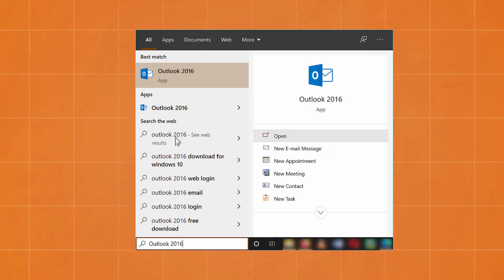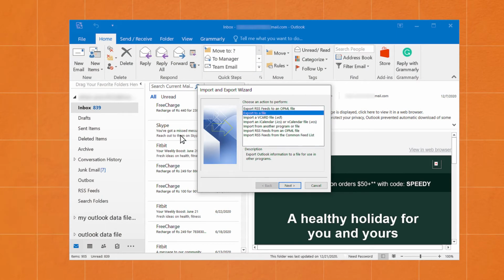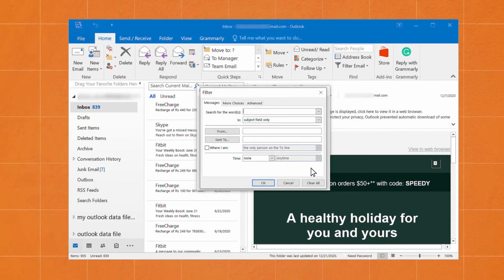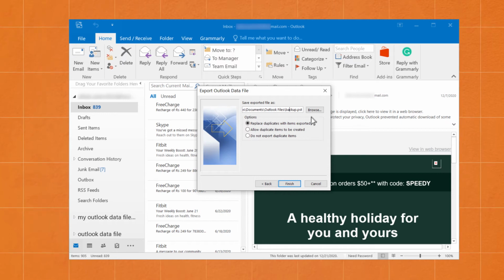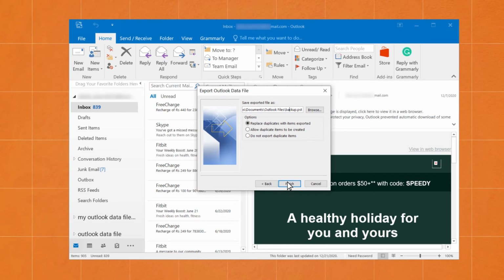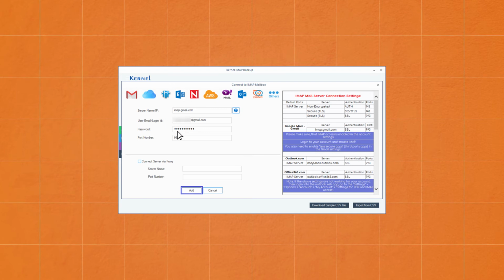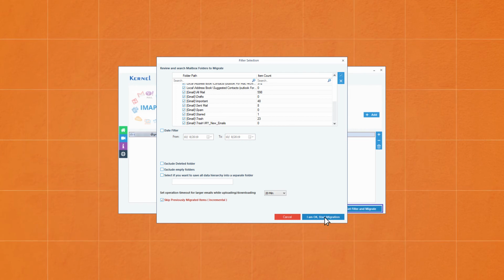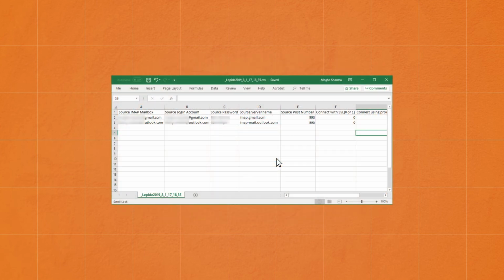Backup IMAP Mailboxes to Outlook PST format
Kernel IMAP Backup
IMAP is widely used by email users as it makes all emails available from anywhere. Some popular IMAP email services are Gmail, Yahoo, Outlook.com, etc. If you are also using IMAP accounts, you can take the backup of your data using either Outlook (for a single account) or using the Kernel IMAP Backup tool (for single or multiple accounts). It supports all the important IMAP clients like Yahoo, Gmail, G Suite, Amazon WorkMail, AOL, Zimbra, Outlook.com, Office365.com, Zoho Mail, etc. To know more about the tool, follow the

Related Blog: 3 Simple Methods to Save IMAP Data to PST